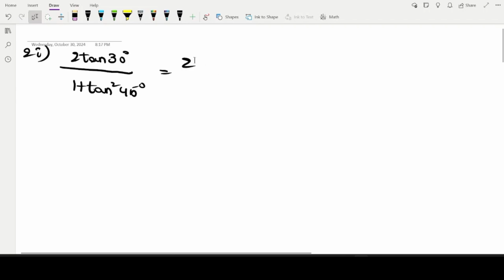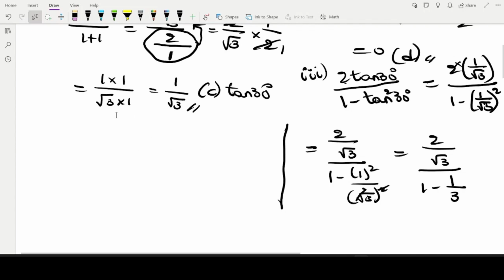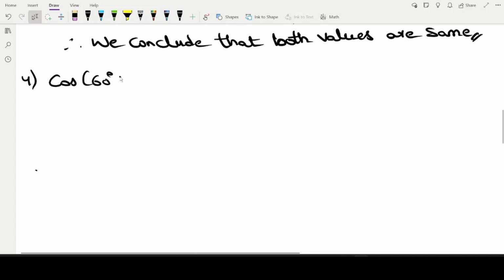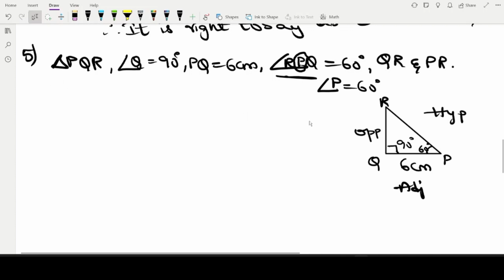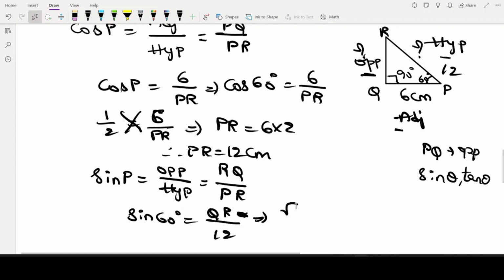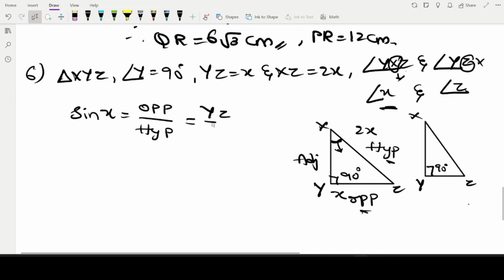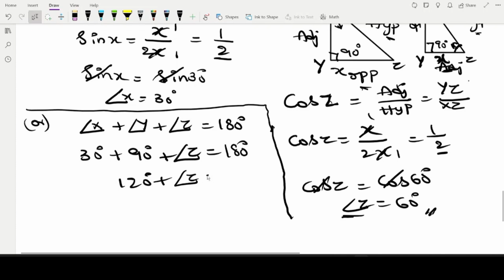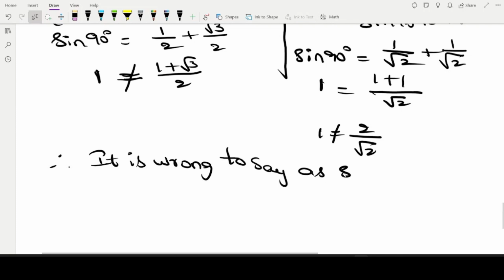Exercise - 11.2 ( 2nd to 7th problem)